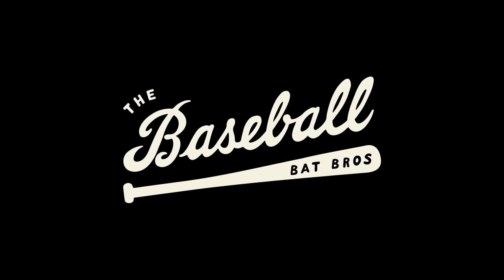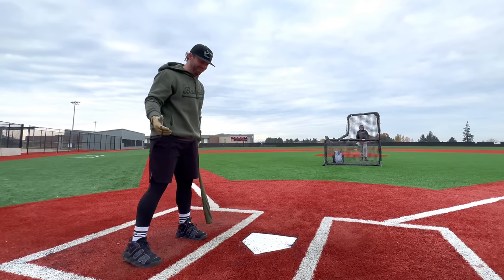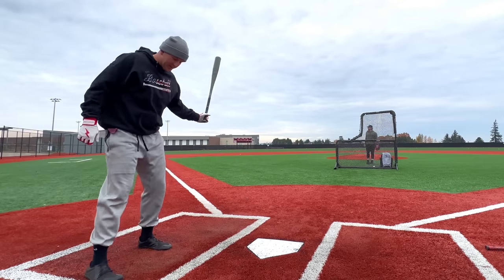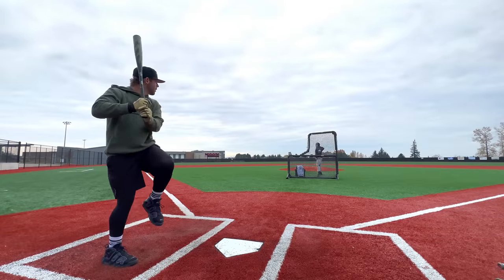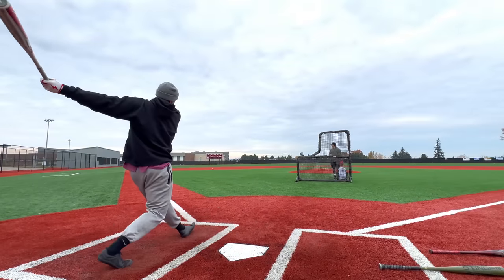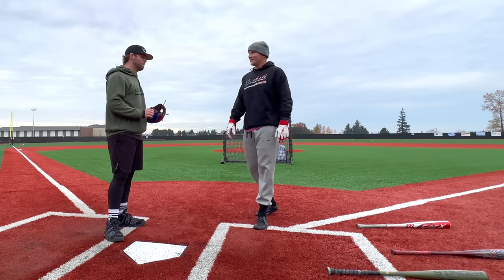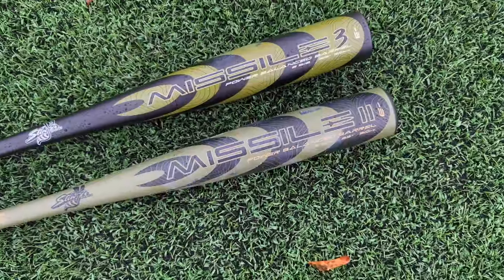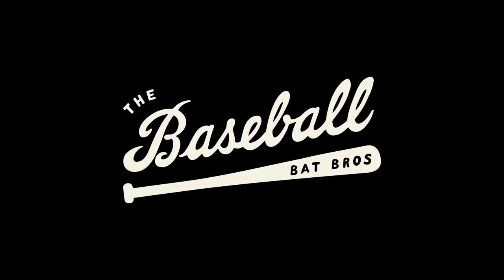Hitting with the STINGER MISSILE 3 (replacement for the banned Missile 2) BBCOR Baseball Bat Review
Following the NCAA/NFHS decertification of the Stinger Missile 2 BBCOR in its 33" size, Stinger recently released their new MISSILE 3. Bat Bros Will & Zak give you their honest opinion on if the Missile 3 lives up to the legacy of the Missile 2.

And here is where you can check out the bats used in today's video: